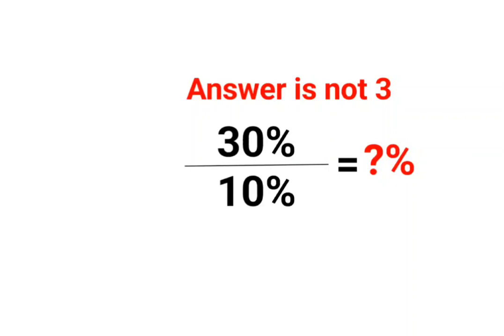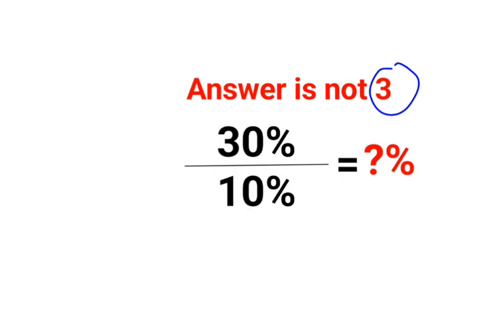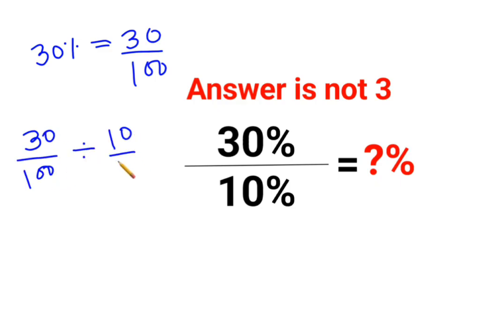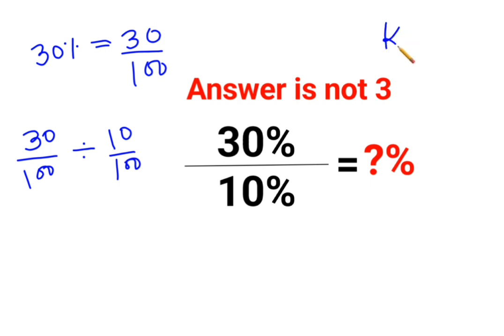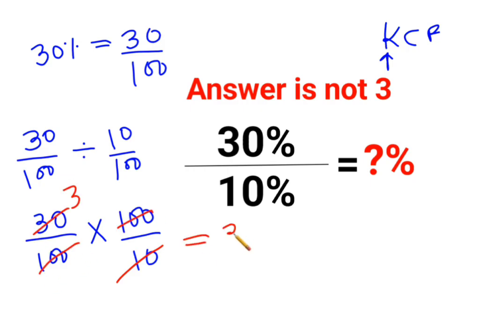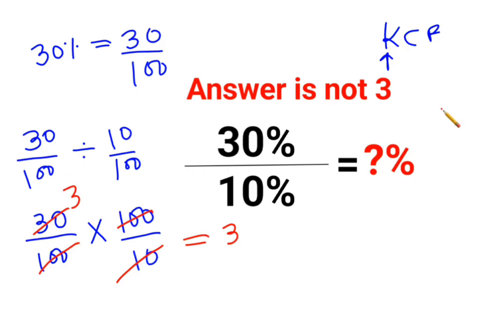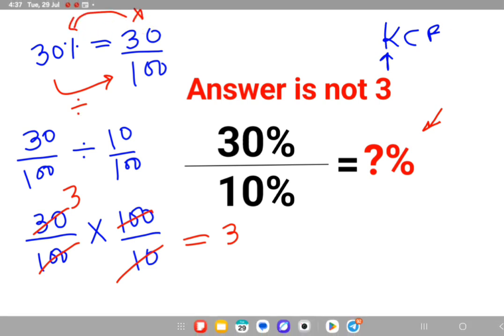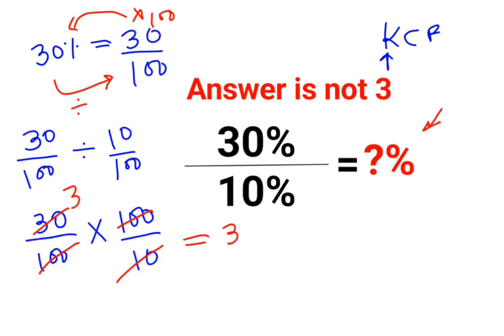30%÷10% = ?% The answer is not 3. Only for smart ones! American Math Olympiad